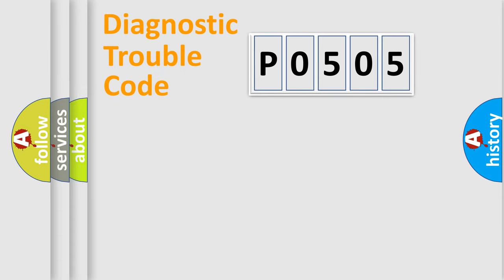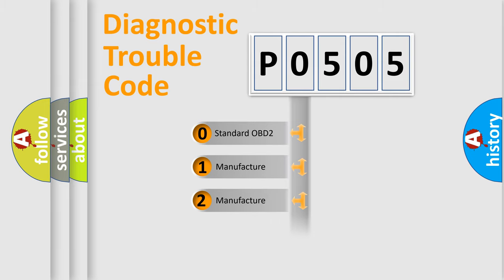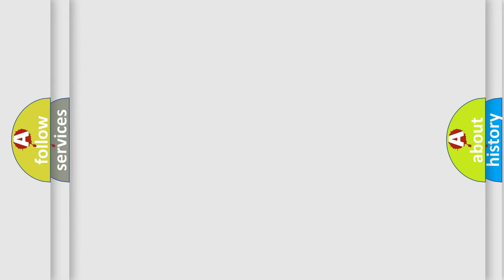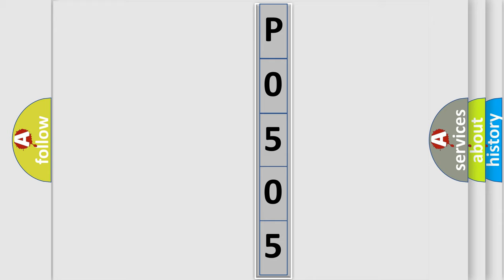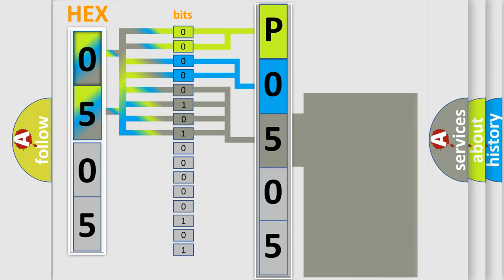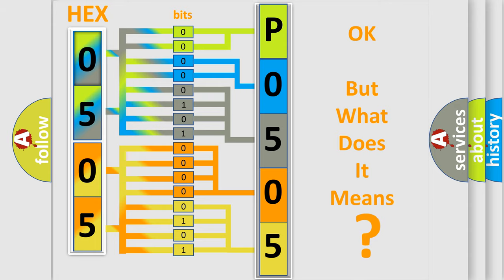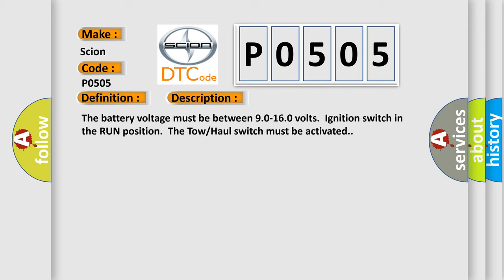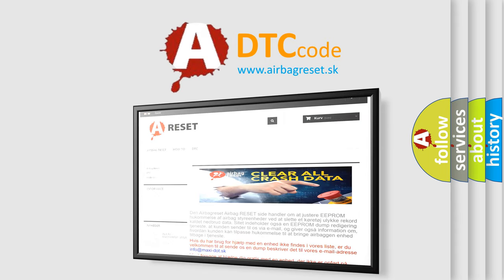DTC Scion P0505 Short Explanation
Contents:
0:21 Basic DTC analysis according to OBD2 protocol standard.
1:48 Insight into programming
2:58 A diagnostically understandable description of the Diagnostic Trouble Code
3:05 Basic error definition

Make:
Scion
Code:
P0505
Definition:
Trans Preference Switch Circuit Low
Description: